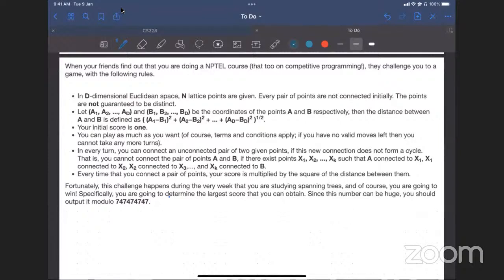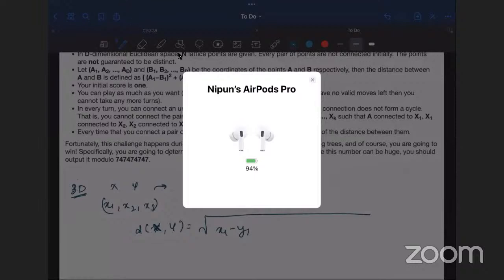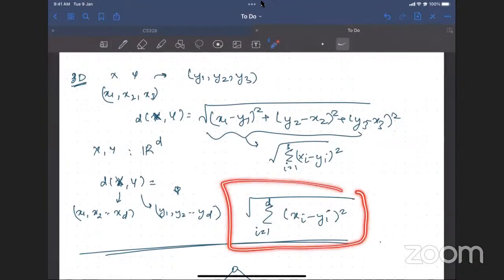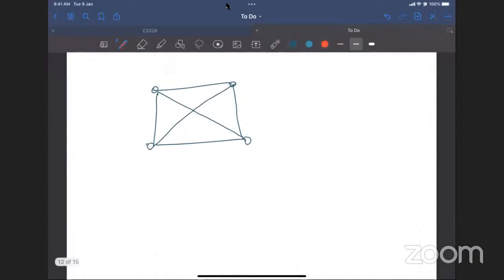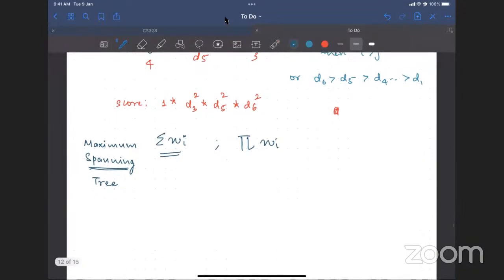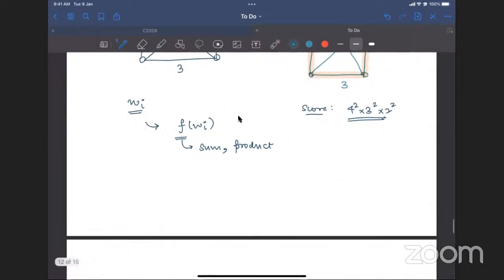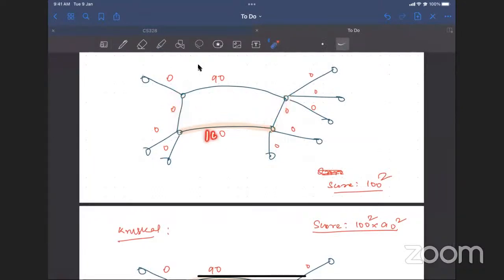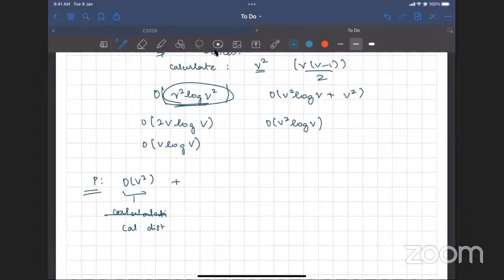Getting Started with Competitive Programming